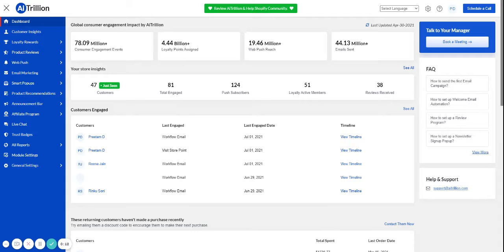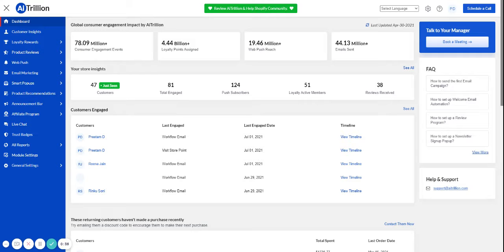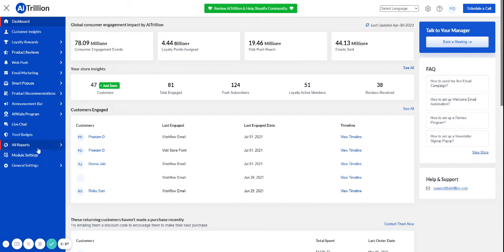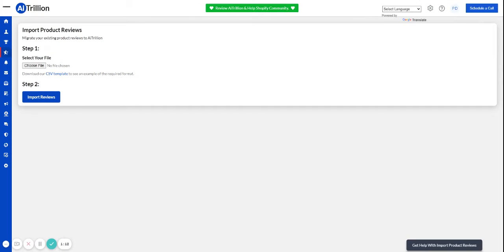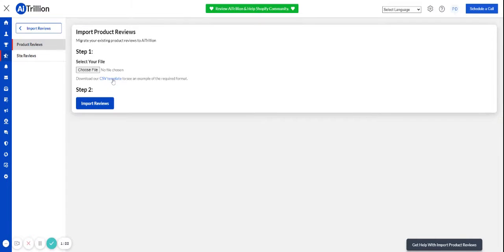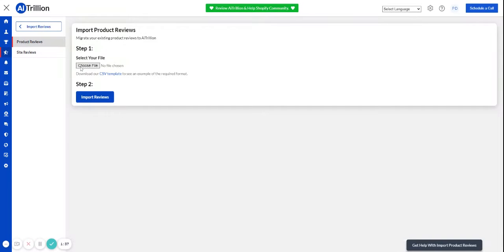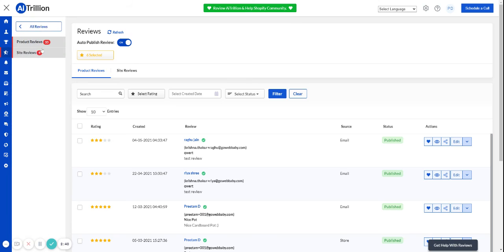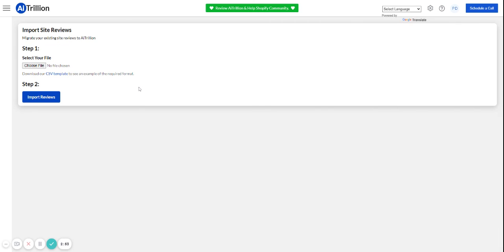Migrate reviews from Judge.me or Yotpo in AiTrillion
Import reviews on your shopify store and migrate to AiTrillion

If you are looking for eCommerce marketing help, connect your store with Aitrillion and you can set up all marketing techniques in automation with few clicks. Watch our videos for help in set up.